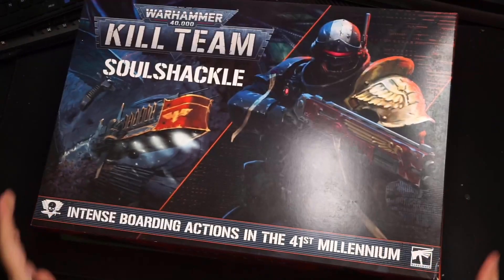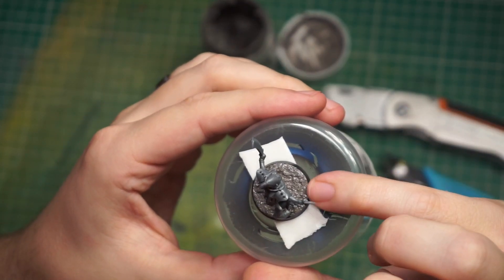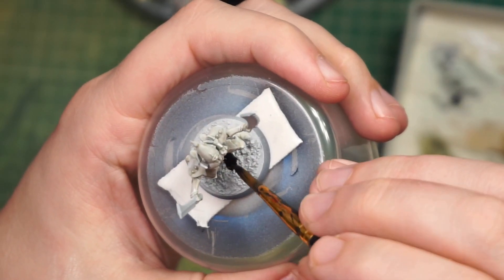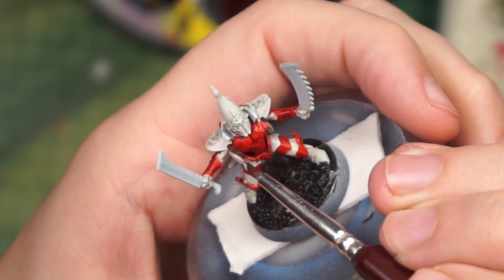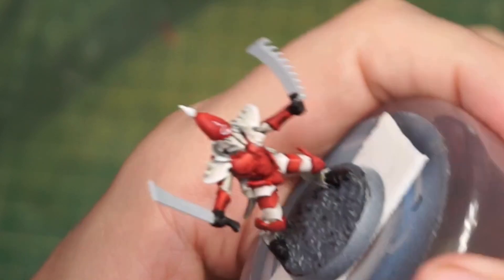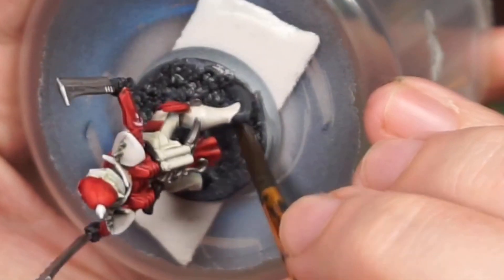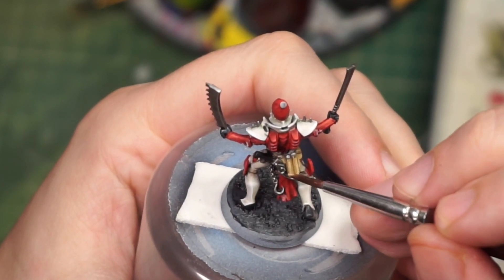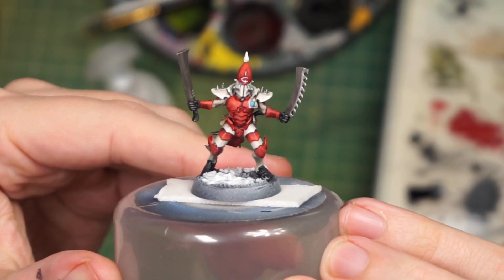You've Heard of Elf On a Shelf...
We Stream @7pm GMT on:

Mondays
Tuesdays
Thursdays
Fridays

Chat about games, the stream, Shu's latest dumb drawing, or just come hang out!

Art by TheBoxFortArtist @Shubeans